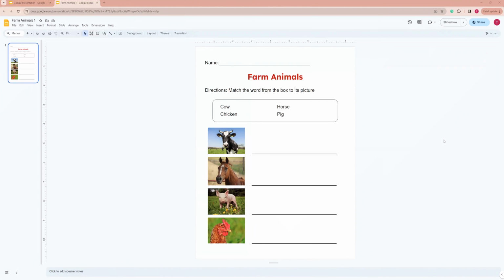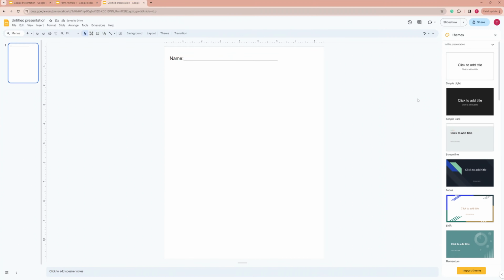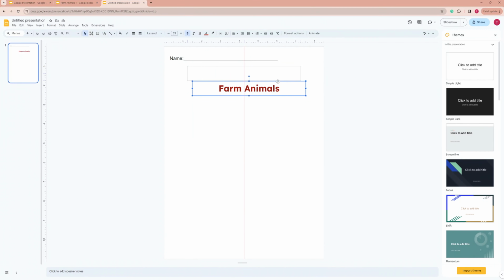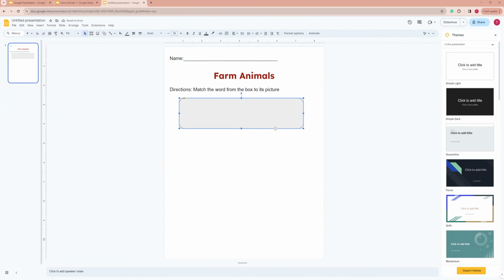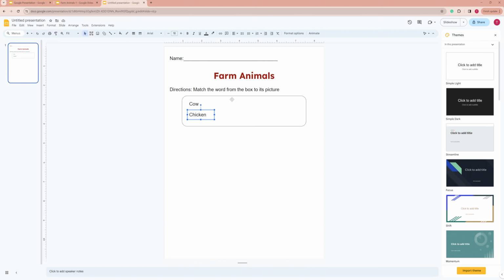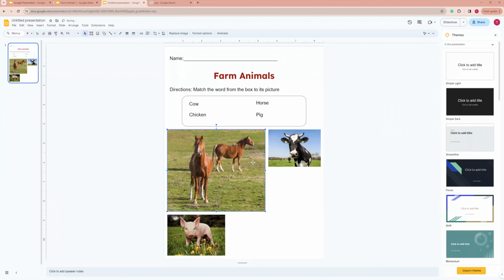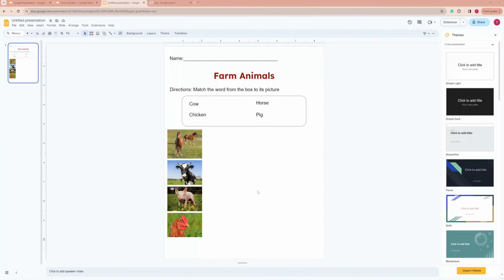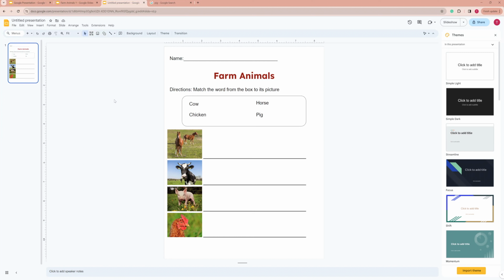Google Slides Worksheet Tutorial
A walkthrough of the tools and hotkeys I use when making worksheets in Google Slides

Timestamps:

Intro: 00:00
Creating a Worksheet: 00:50
Change Aspect Ratio: 1:23
Clear Page: 2:17
Create Name Textbox: 2:49
Add Textbox: 3:05
Highlighting Text: 3:56
Changing Text Color: 4:06
Moving Textbox: 4:18
Making Title: 4:45
Centering Text: 5:25
Changing Font: 5:44
Directions: 9:15
Word Bank: 10:31
Add Shapes: 10:38
Resizing Textbox: 14:12
Copy + Paste: 14:33
Aligning Textboxes: 15:46
Inserting Images: 17:05
Resizing Images: 19:30
Aligning Images: 20:48
Adding Answer Lines: 23:04
Sharing, Printing, Outro: 27:04